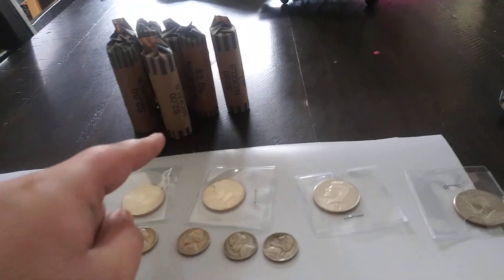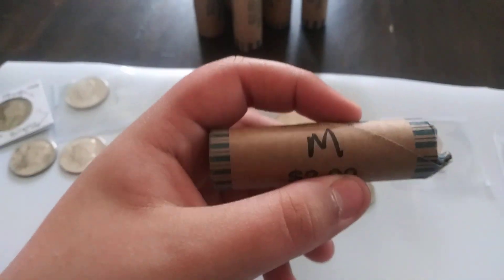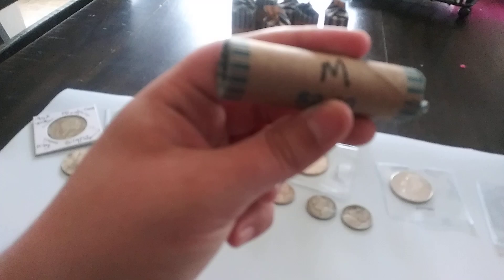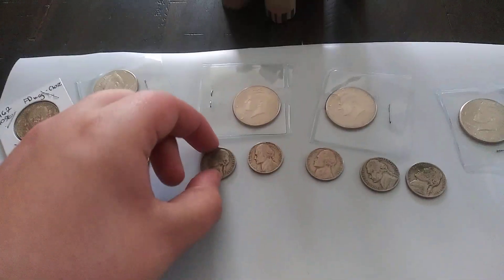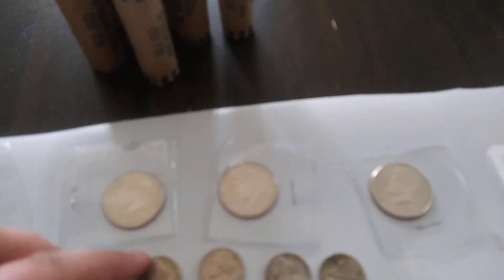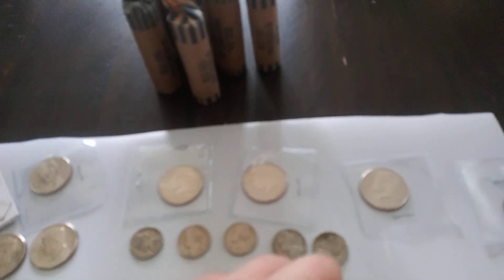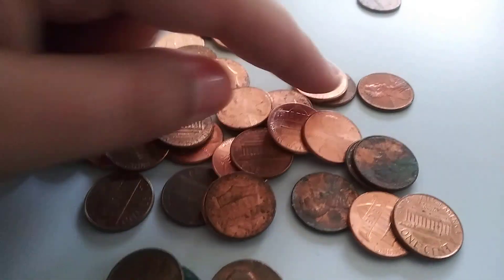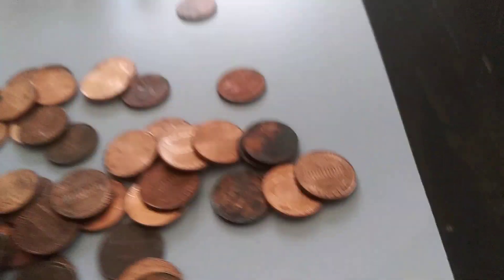Hunting penny and nickel rolls + half dollar finds! (A new coin hunter in town?)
Pretty interesting finds.

S O C I A L.   M E D